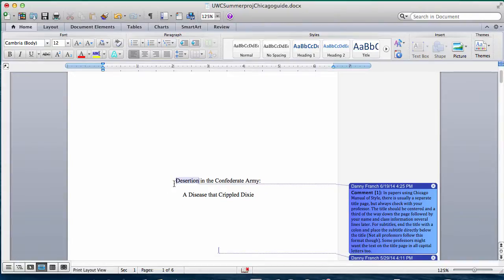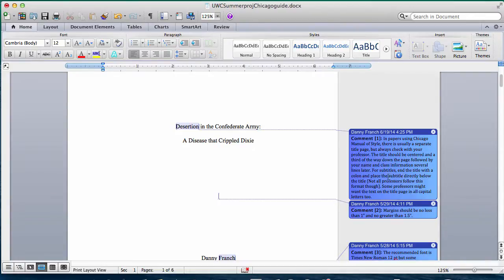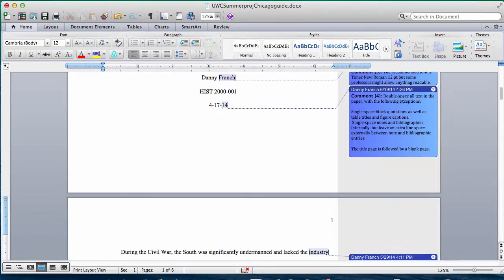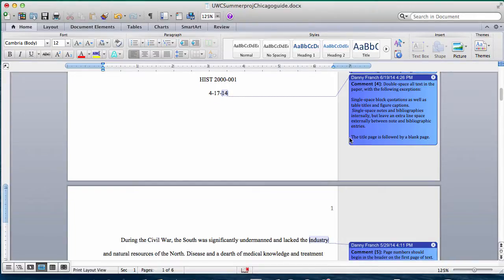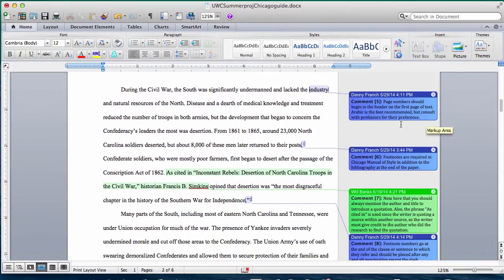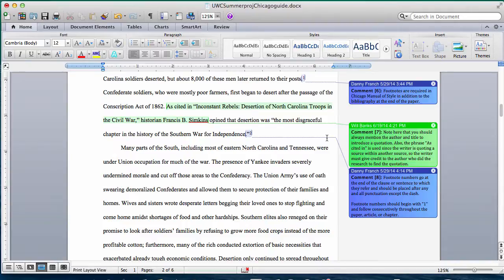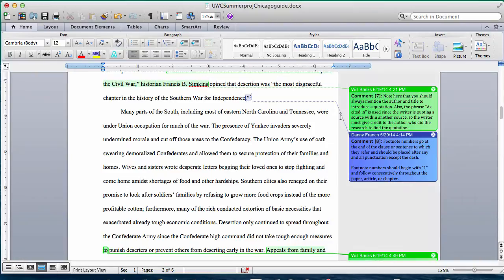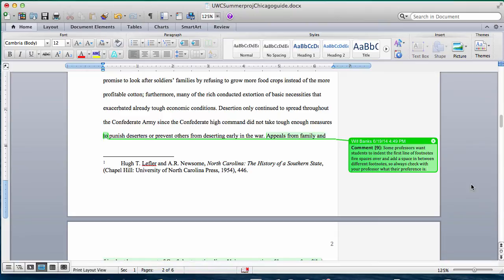Chicago Style: Title Page